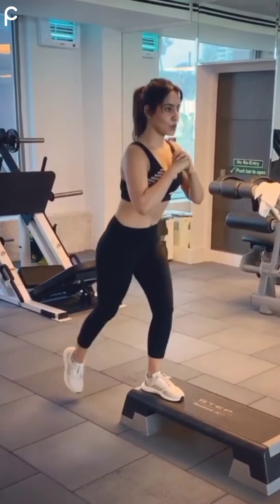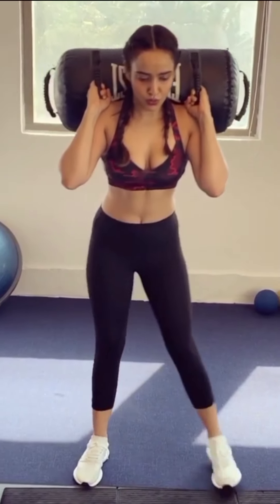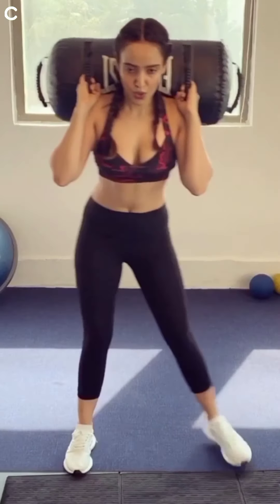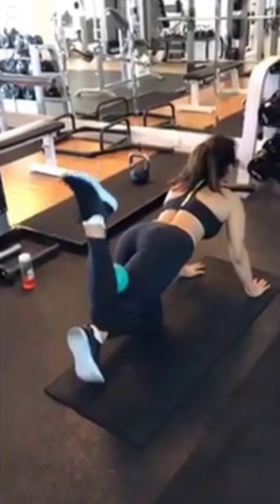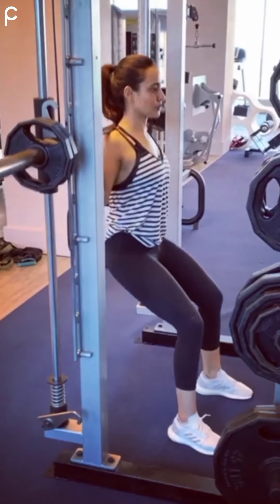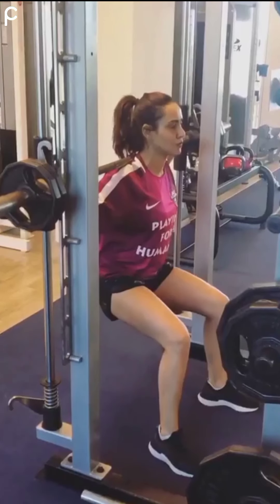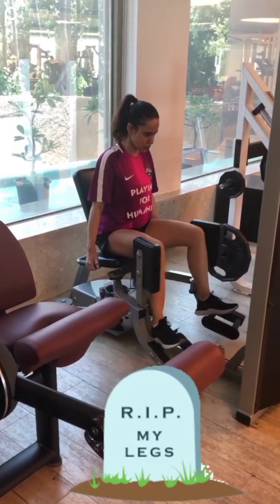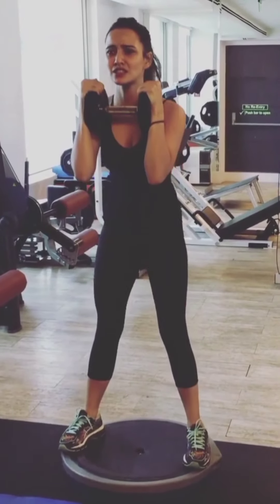Neha Sharma Legs Exercise | Neha Sharma Legs Workout | Bollywood Point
Key Chapters in this Video :-

00:00 - Brief Introduction
00:19 - Cross Body Lunges
01:24 - Leg Pulses
01:40 - Squats
02:37 - Hip Abduction
02:53 - Bosu Ball Squats
03:25 - Conclusion

Guy's this video is about Neha Sharma's Legs Workout.

1) Guy's the first segment is about ' Reverse Cross Body ' Lunges which targets the Glutes, Hamstrings and Quad Muscles.

2) Guy's the Second Segment is about 'Leg Pulses' or 'Donkey Kicks', It targets the Glutes Muscles.

3) Guy's the third segment is about 'Squats' which is a Compound Exercise, as it targets muscles like Glutes,Calves,Thighs, Hamstrings and Groin.

4) Guy's the fourth segment is about the Abduction Exercise , which targets Inner thigh Muscles.

5) Guy's the Fifth segment is about Bosu Ball  Squats.

NEHA SHARMA SOCIAL MEDIA PROFILE LINKS !

🙏 Request From the Channel 🙏

IF ANY OF THE ABOVE MENTIONED CREATORS HAVE ANY ISSUE REGARDING THERE CLIPS AND PHOTO'S BEING USED IN THIS VIDEO,THEN MAIL ME ON MY BUSINESS MAIL ID OR LET ME KNOW IN THE COMMENTS SECTION.
I WILL DELETE YOUR VIDEOS AND PHOTO'S.